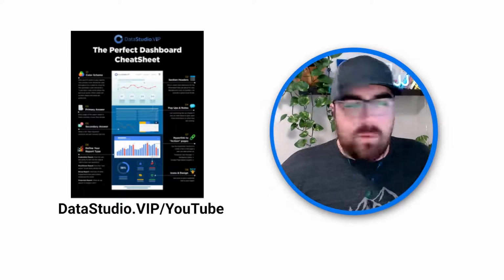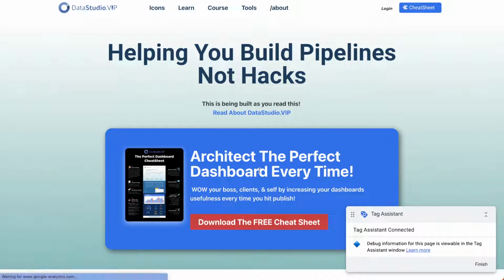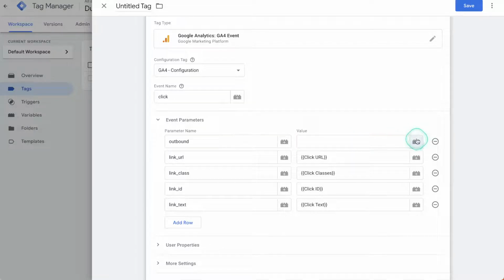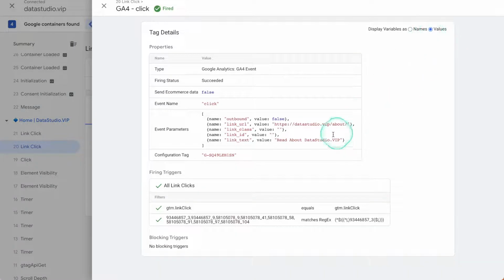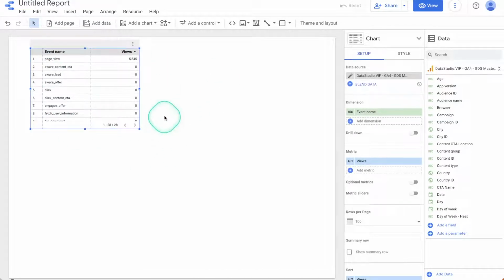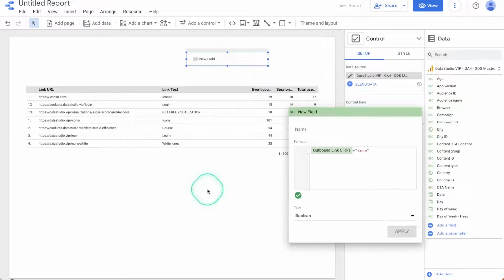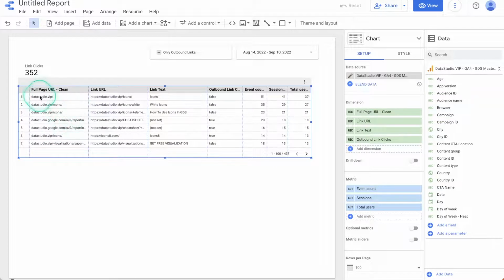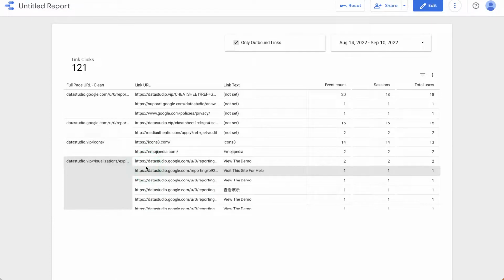Track Every Link & Affiliate Links With Ease Using GA4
JJ teaches you how to track all affiliate link clicks on your website with Google Analytics 4 and how to display that very data in Google Data Studio to provide a clear path to action.

0:00 - Intro
0:25 - Check Out Our Article!
0:33 - Download DataStudio.Vip CheatSheet
1:00 - Creating Your Configuration Tag in GTM
2:46 - Creating "All Links" Trigger
4:54 - Understanding GA4 DebugView
5:45 - Creating a Click Tag in GTM
6:02 - Click Parameters in GTM
7:09 - Creating Outbound Variable
12:00 - Creating Custom Dimensions for Parameters
13:35 - Visualizing Outbound Clicks in GDS
14:45 - Using Event Filters
16:35 - Adding Controls
23:38 - Wrap Up